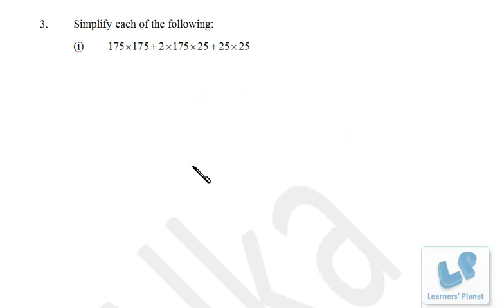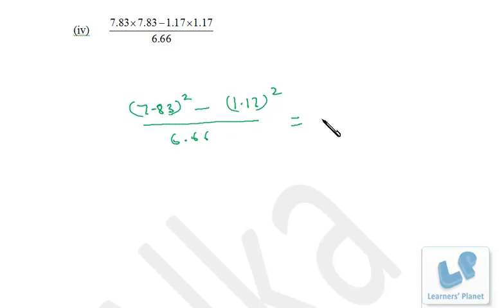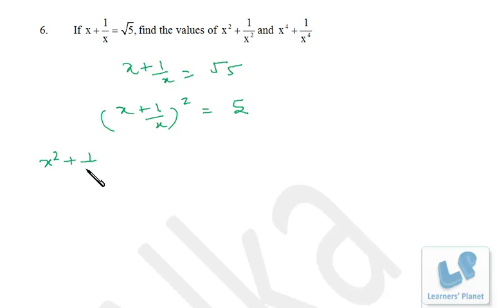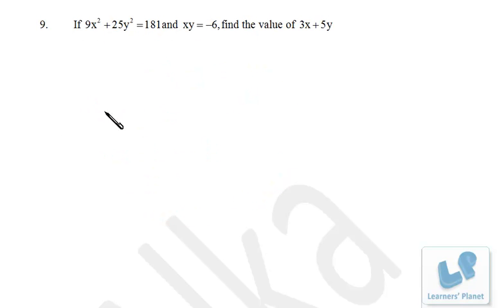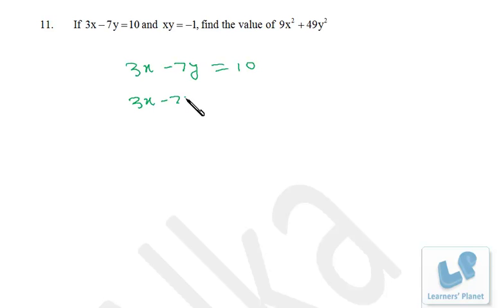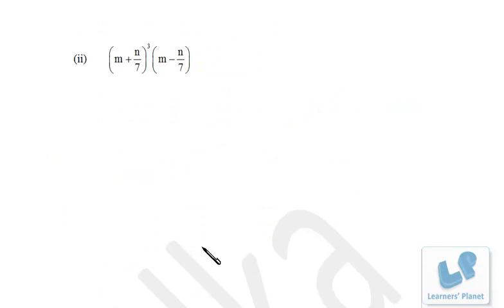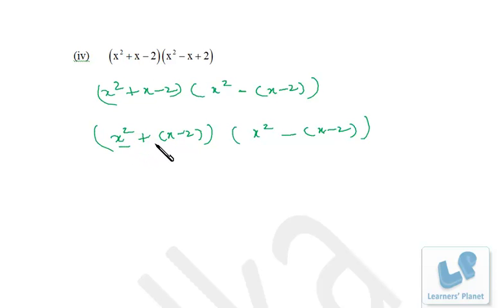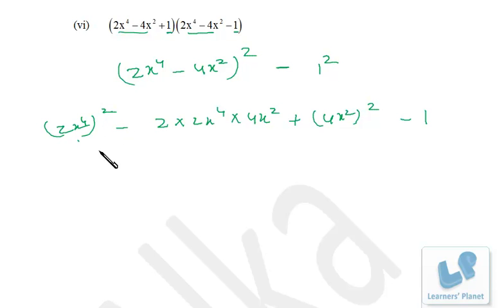CBSE-9 Math Algebraic Identities Session 2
Algebraic identities for  grade 9 cbse students. Good number of questions from NCERT , R D sharma have been solved.